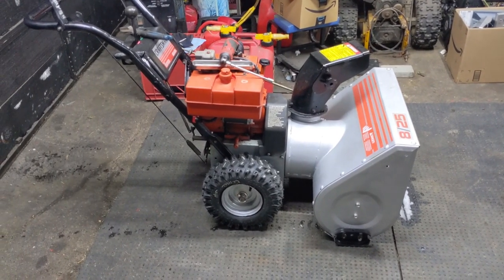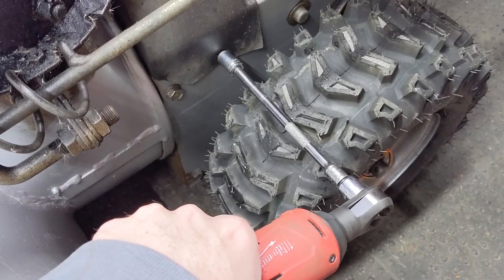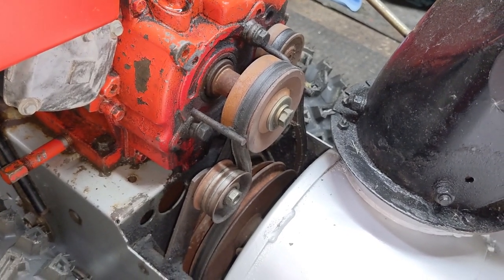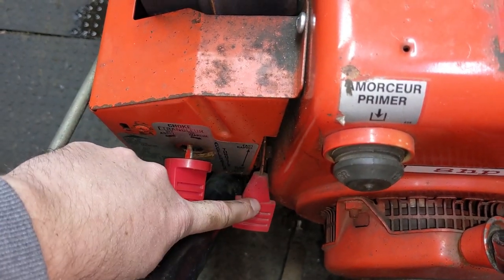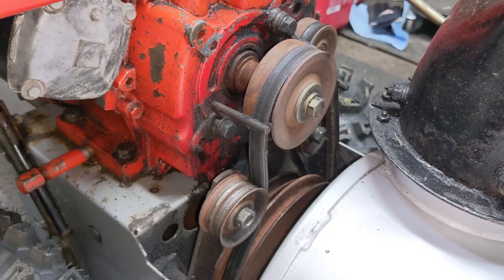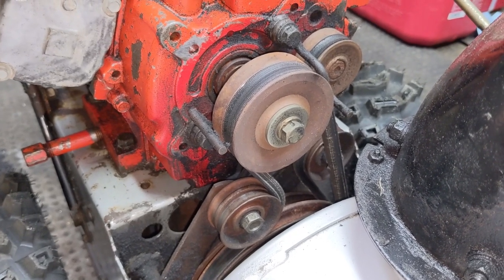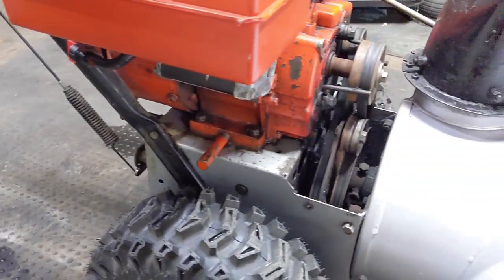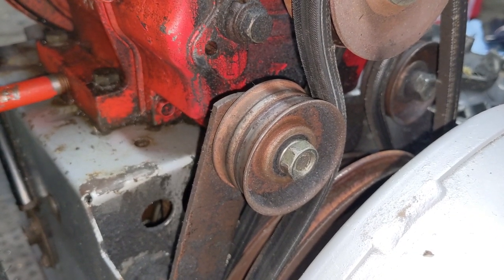EP Tech Tip #7 - Adjust the Idler Pulley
Is your snow blower not throwing snow like it used to?

You may not have enough tension on your auger belt!

In today's video, I show you how to easily add tension to the auger belt by making an idler pulley adjustment!

Bitcoin: 1NYgPvcvBWuhGRewsLE4Scy1cbzwndh5hZ